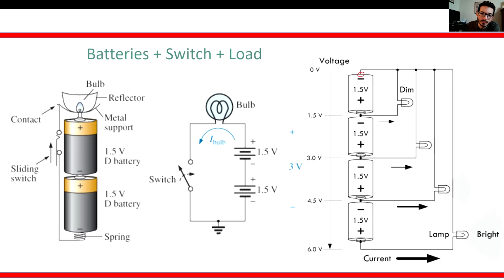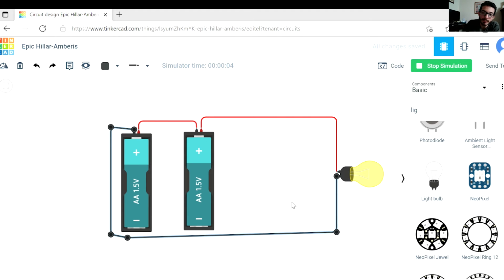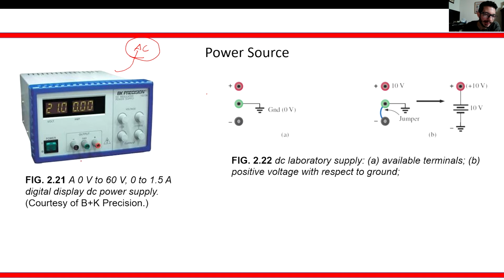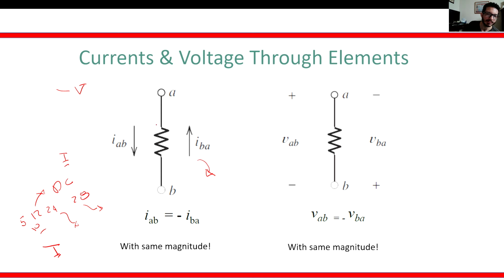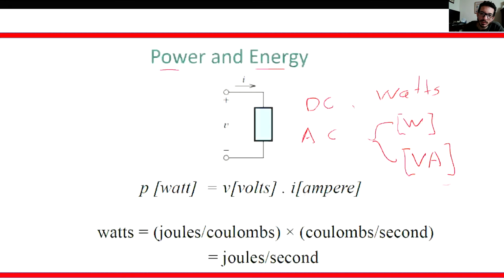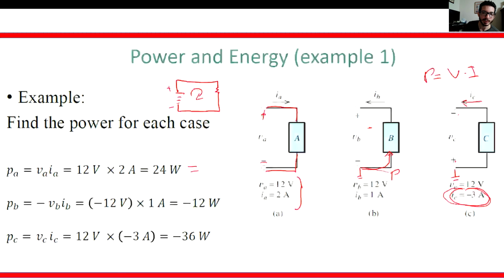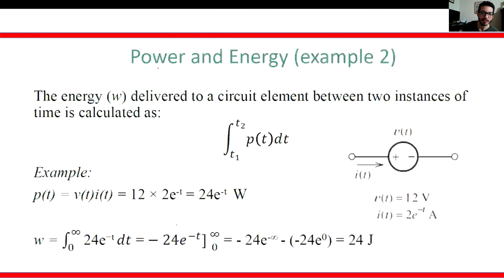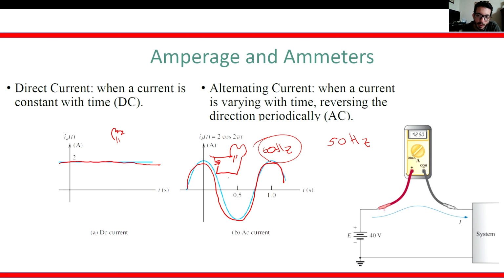Flow of electric charges (part 2)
In this video we will learn about how to properly ground circuits.